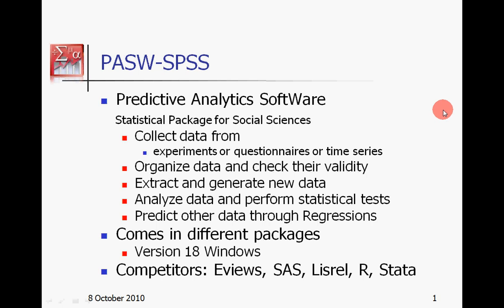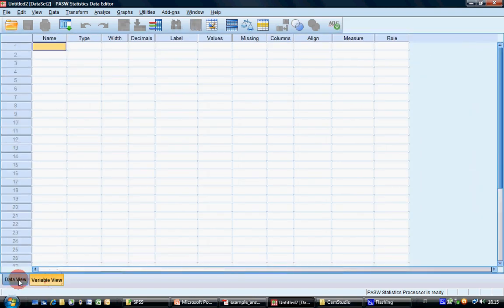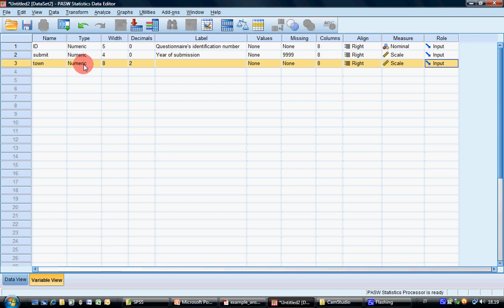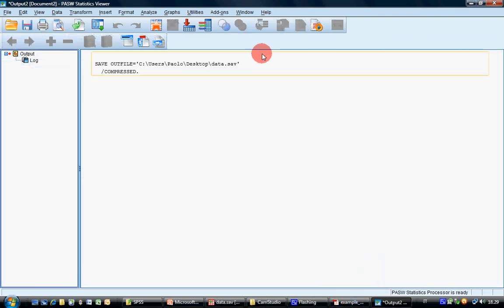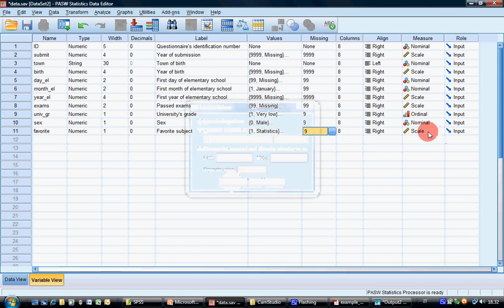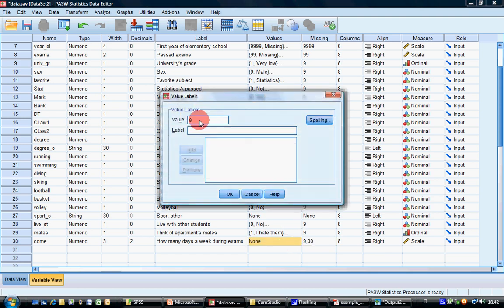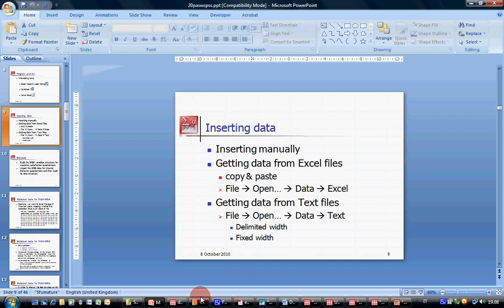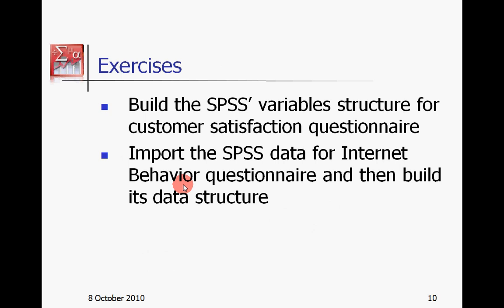Data Analysis with SPSS 02